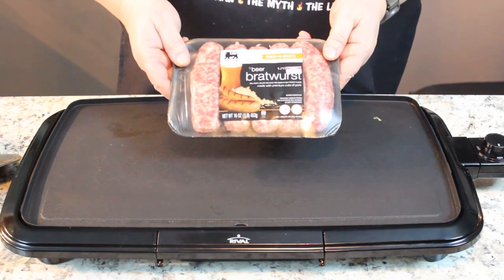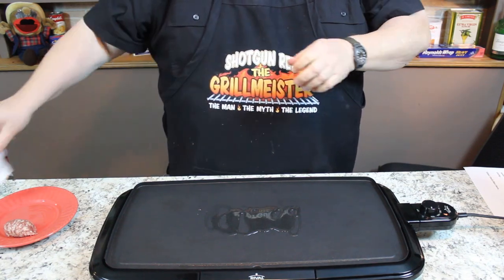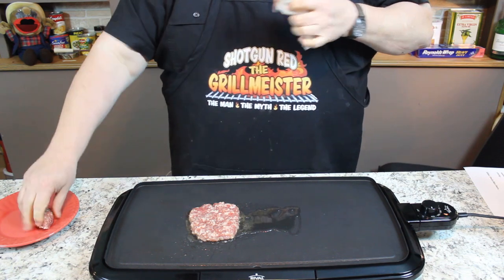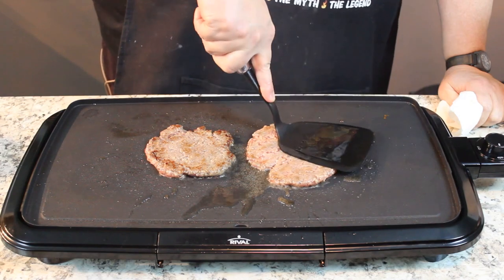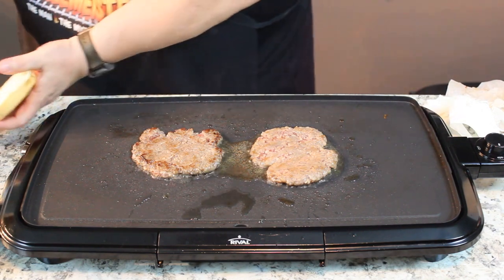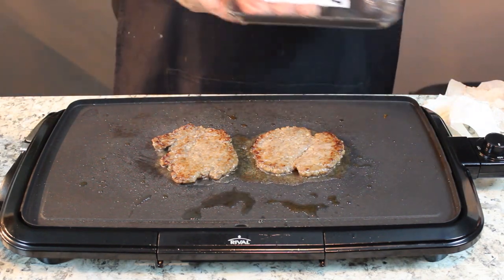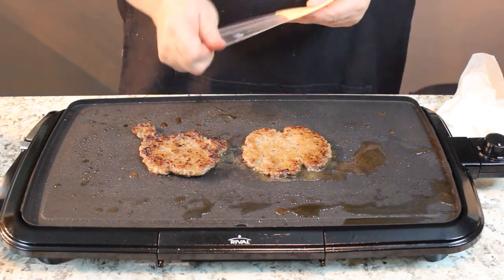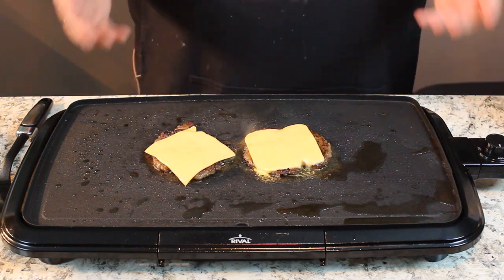Shotgun Red Brat Burgers! (Out of this world good!)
Brat Burgers you have got to try! Easy and Delicious!

So quick and easy and they...taste... great!
Once you try these you'll make them often.
2 big hamburger buns
2 beer brats
2 slices of cheese
Optional
Sliced Tomatoes, Onions, Lettuce
Ketchup, Mustard, Mayo, Relish